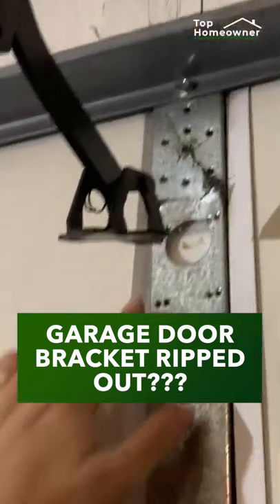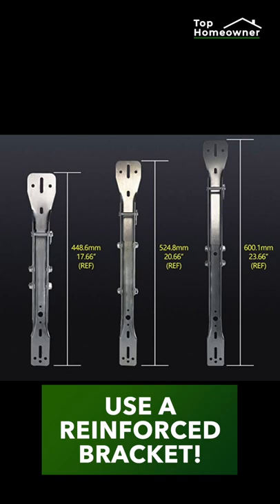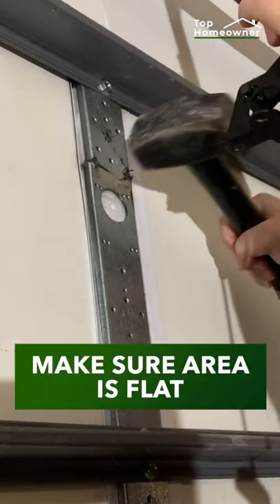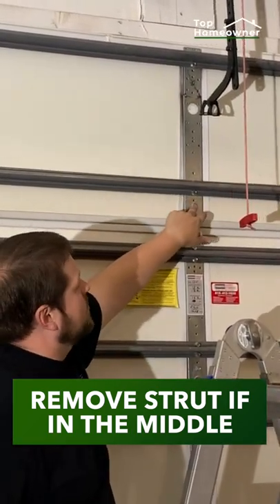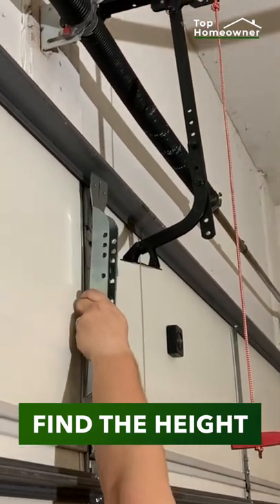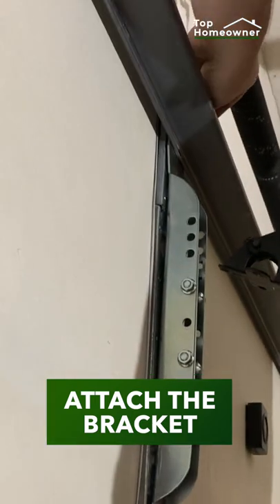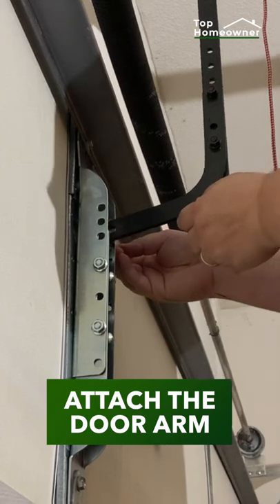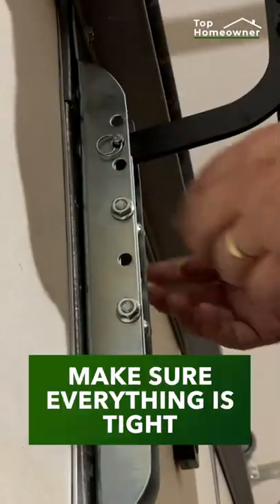Cheap Fix for a Ripped Off Garage Door Bracket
Learn about a cheap and easy fix to repair a broken garage door bracket. We learned about this when our bracket ripped out of the door one morning before leaving for work